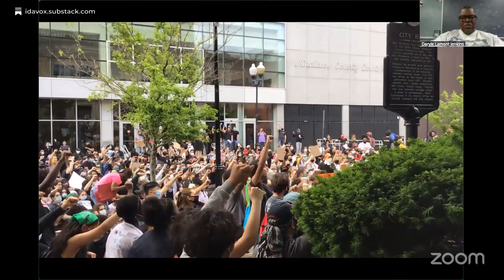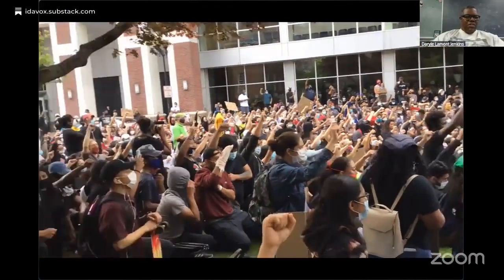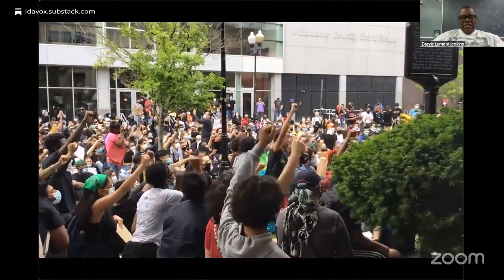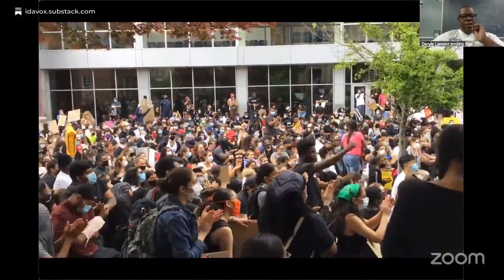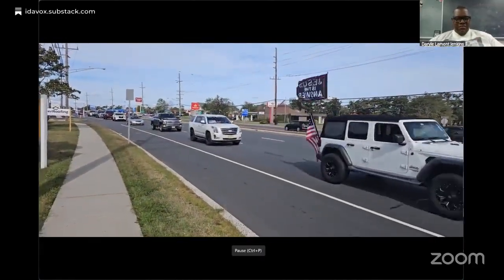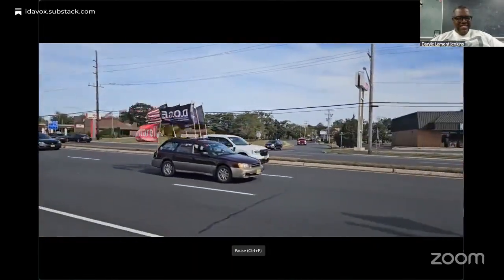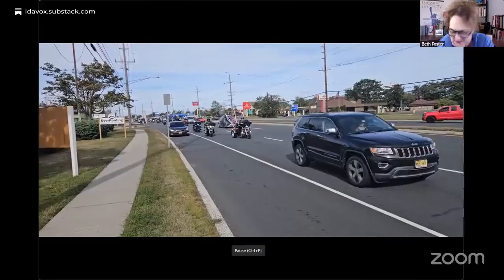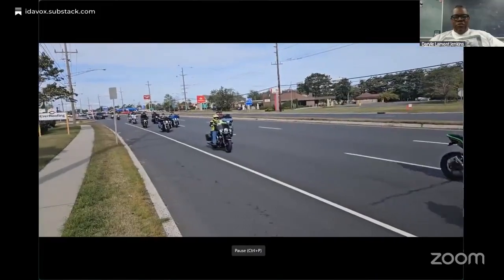Antifascism O.G. Ep. 9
A recording from Daryle Lamont Jenkins's live video